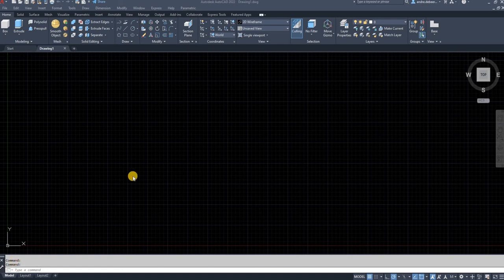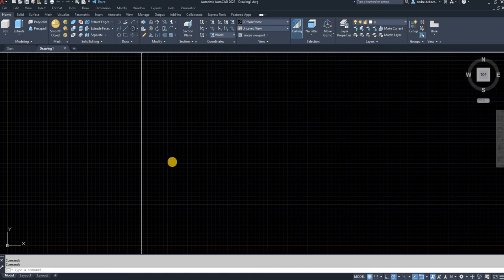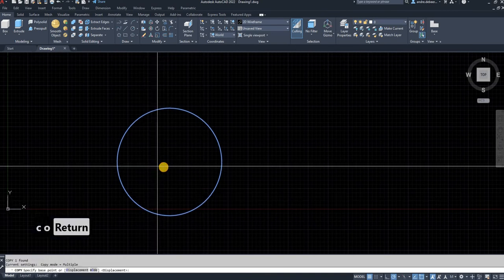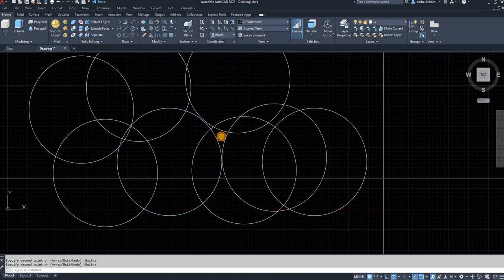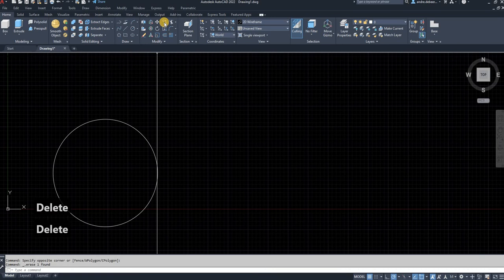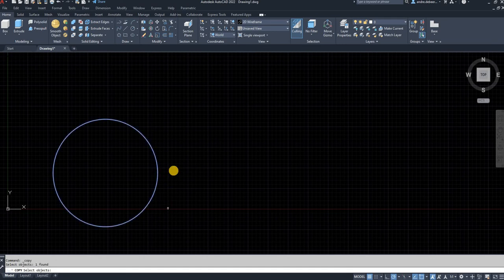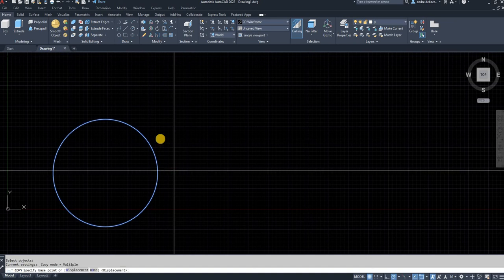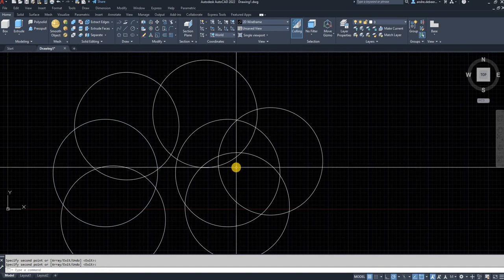AutoCAD : Copy function.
Hello,
In this video, I show you how to use the copy function in Autocad.

AutoCAD is a great tool in any design office, to master Autocad is like getting an extra limb.
Better yourself every day.